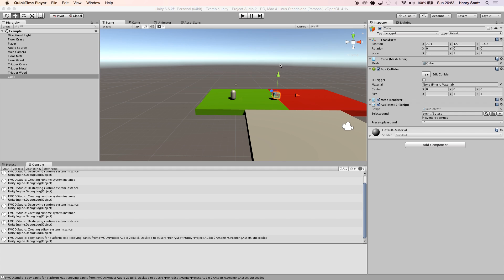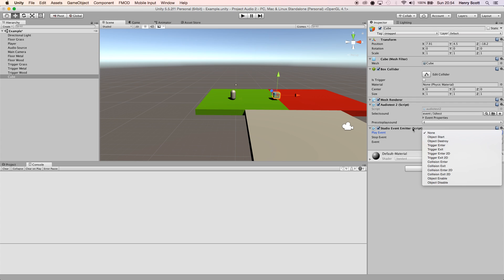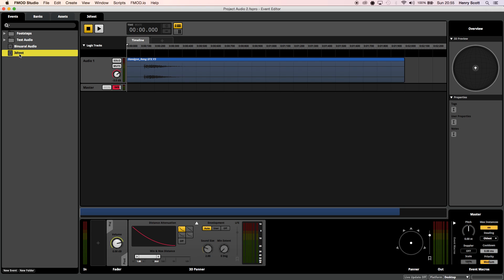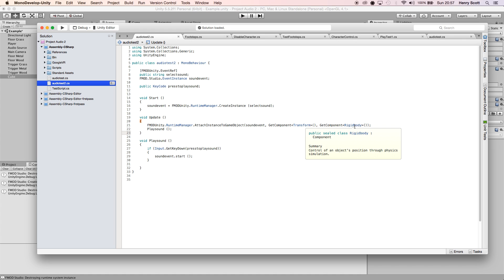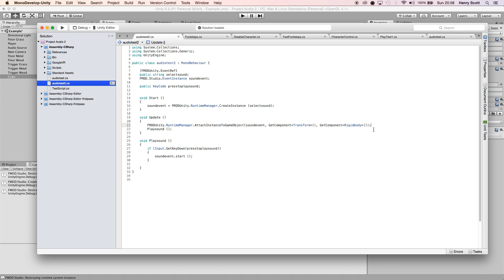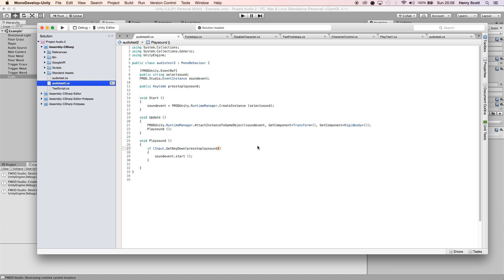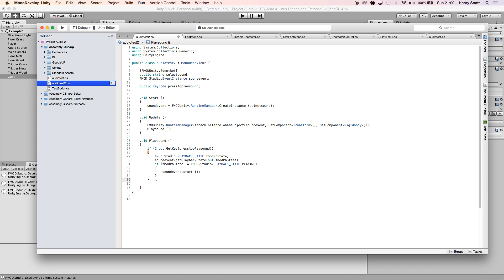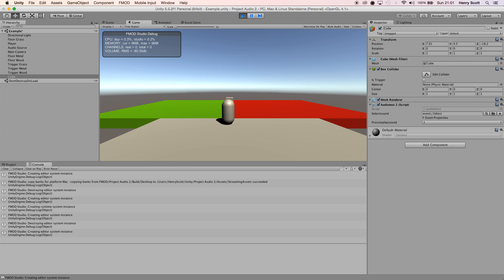FMOD & Unity | Using 3D Audio Events In A Custom C# Script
This tutorial shows a quick way to use 3D events you create in FMOD in C#, allowing you to manipulate them depending on how and when the audio is played with more freedom. Hope this helps some of you :D